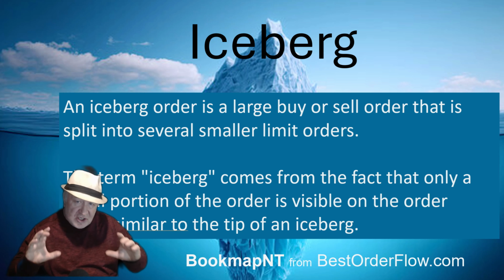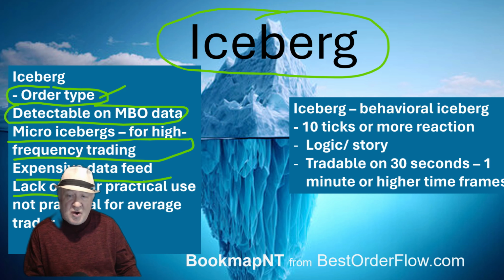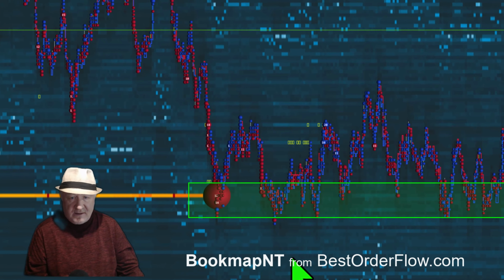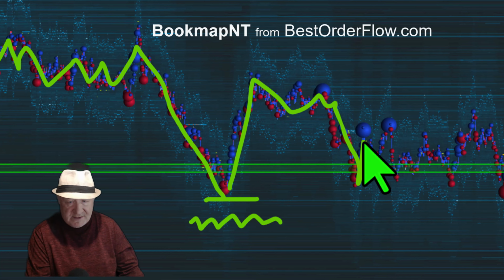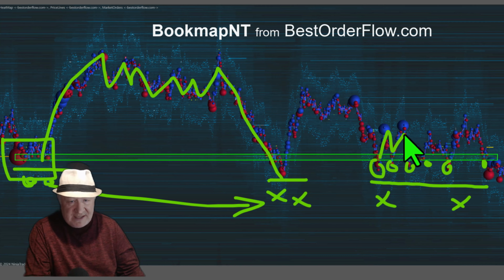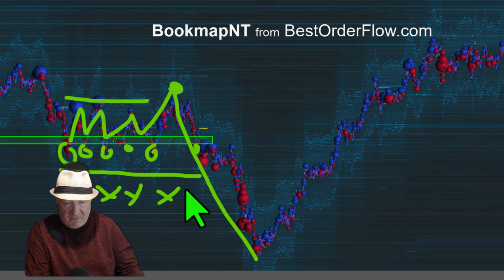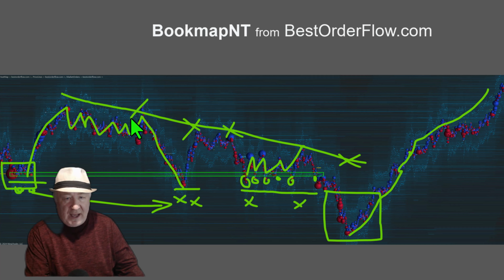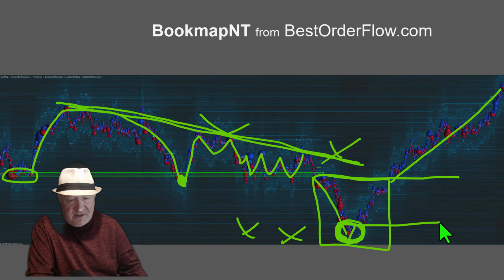#2 How To Trade Icebergs with BookmapNT Bestorderflow.com NinjaTrader Indicator Heatmap